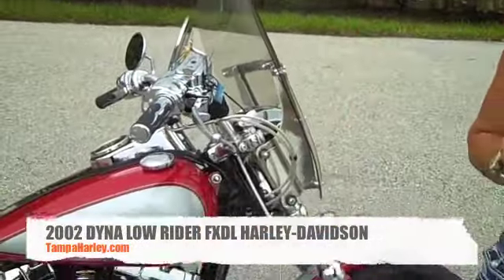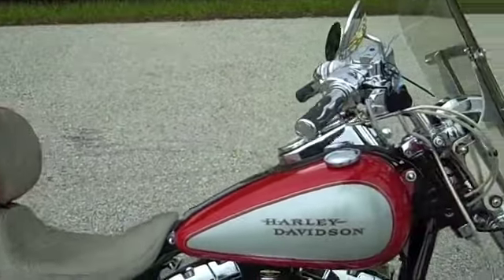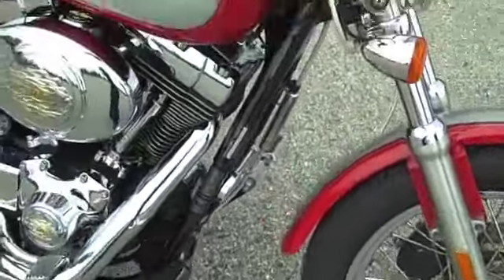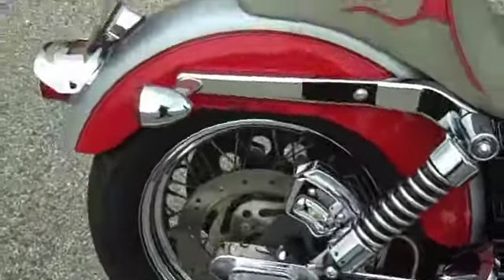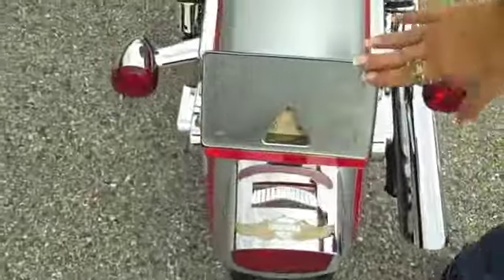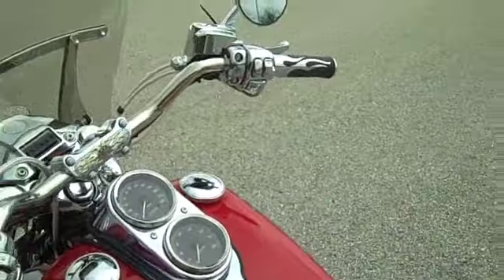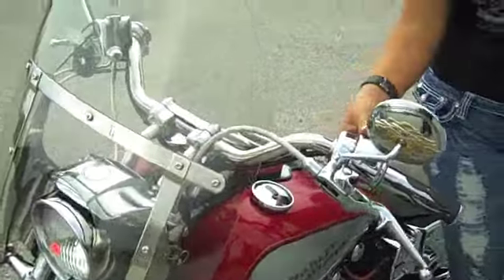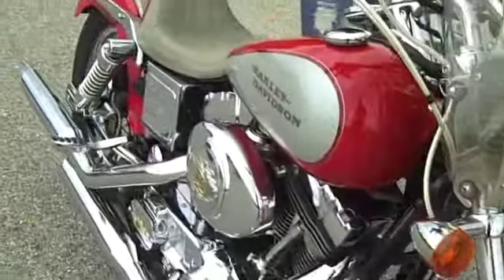2002 DYNA LOW RIDER FXDL HARLEY-DAVIDSON USED FOR SALE TAMPA TEXAS ORLANDO DAYTONA